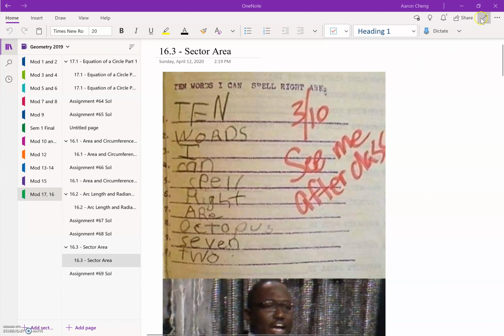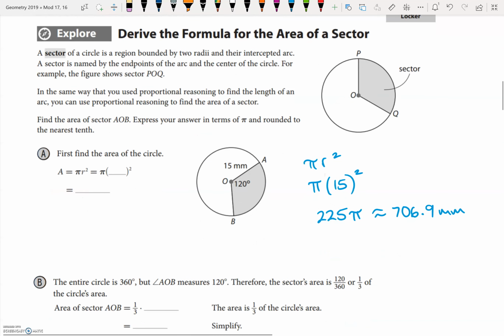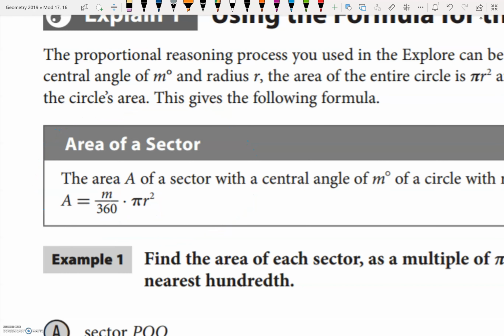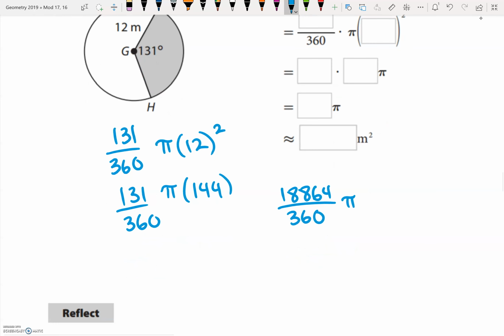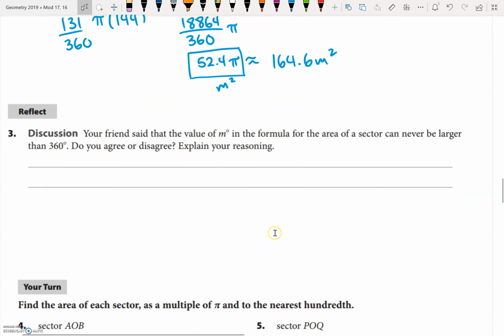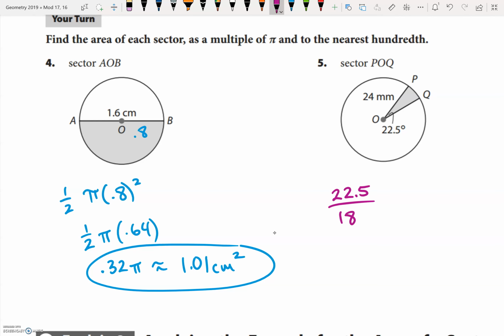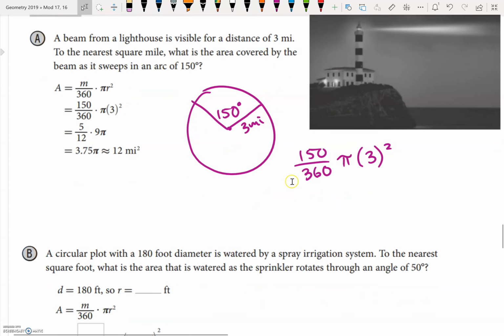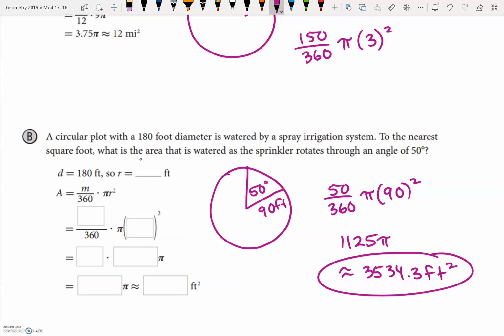Geo 16 3 Sector Area